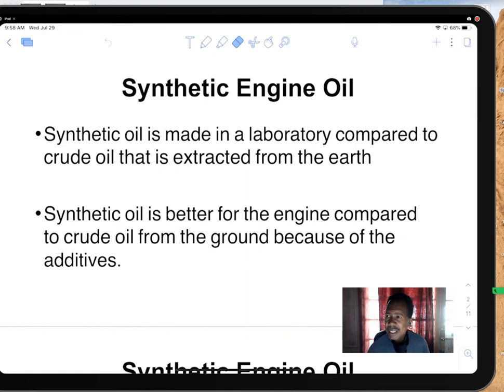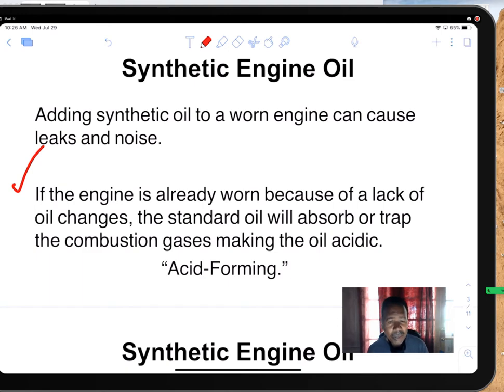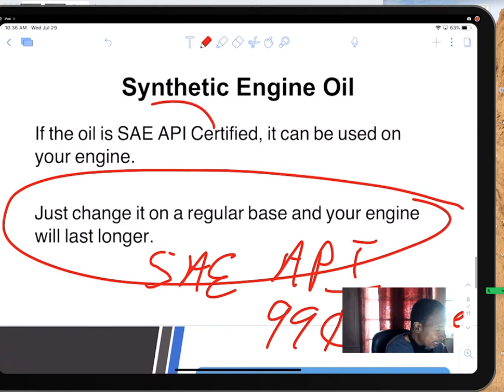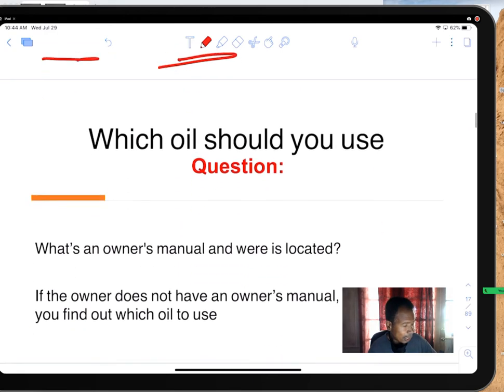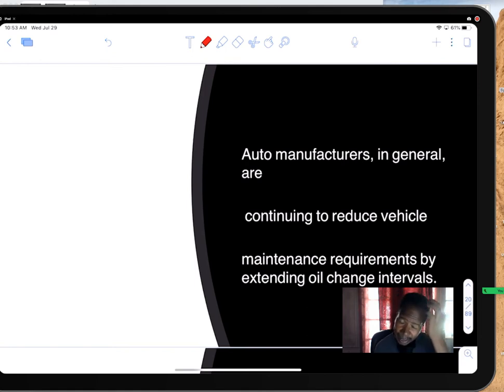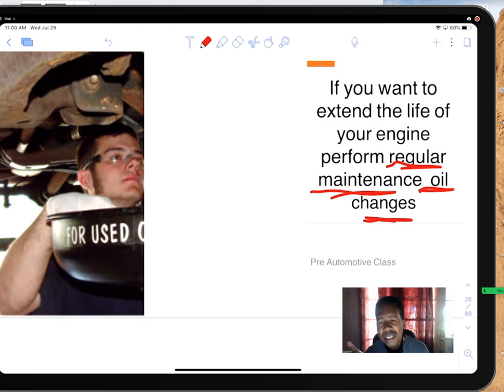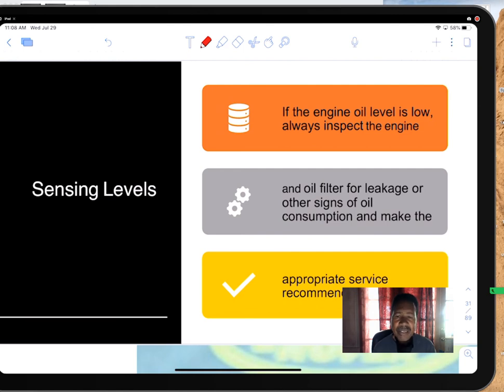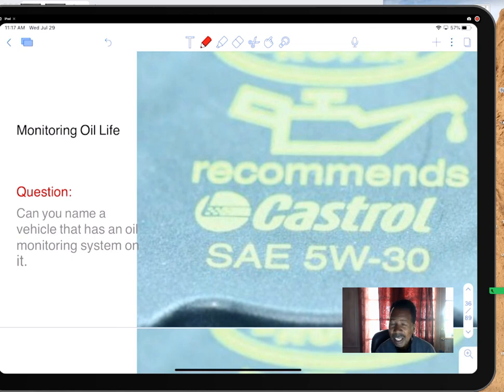Should You use Synthetic Engine Oil - Why does my engine leak oil using synthetic engine oil Prt 2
Should You use Synthetic Engine Oil - Why does my engine leak after using synthetic engine oil?